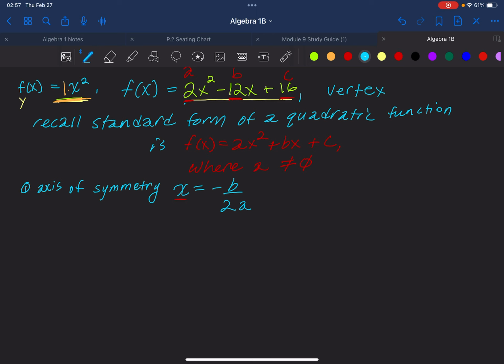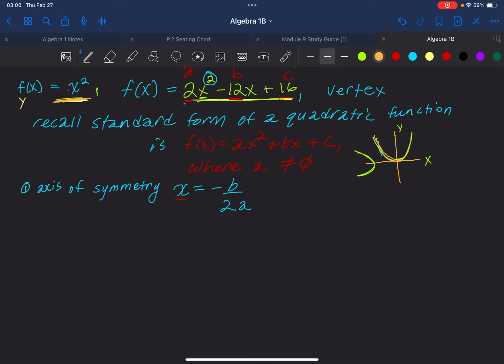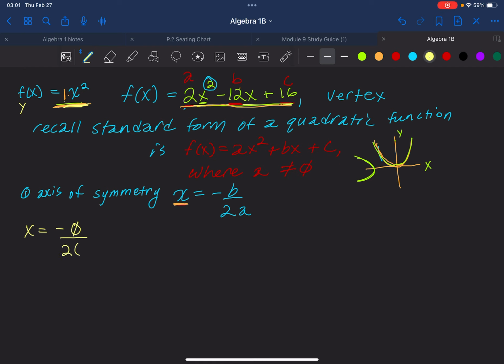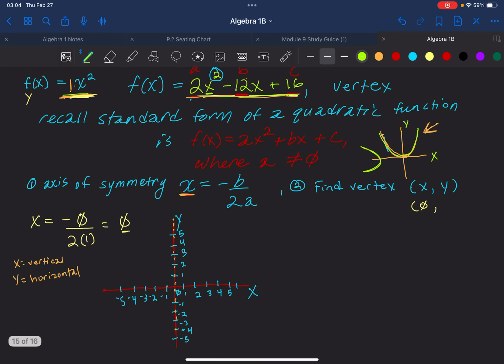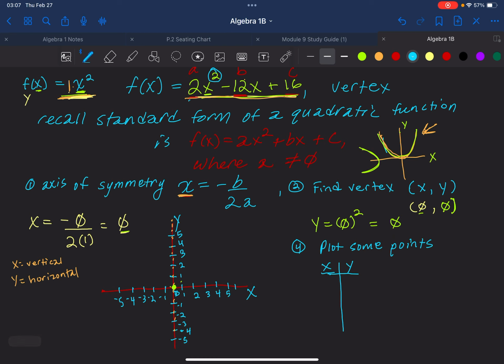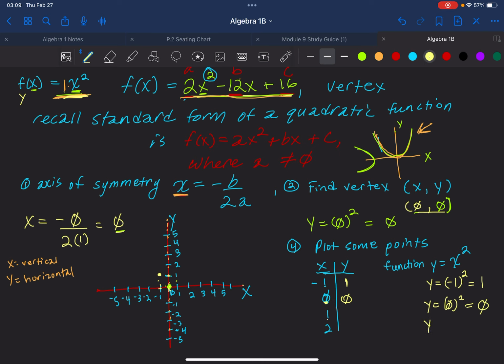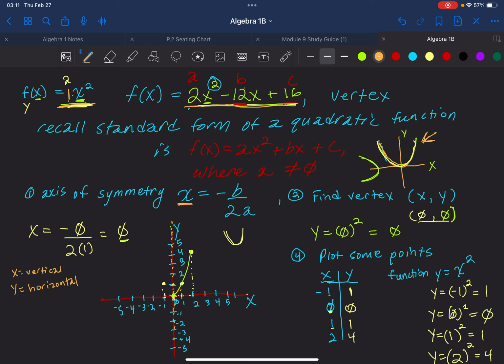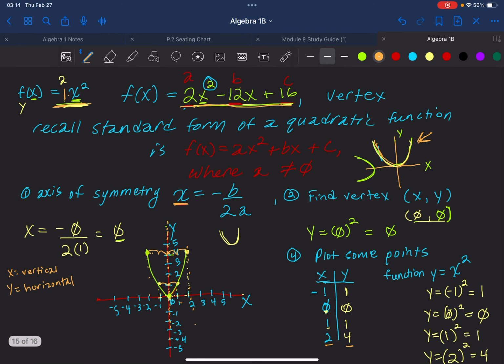10.1 Graphing Quadratic Functions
How to graph quadratic functions